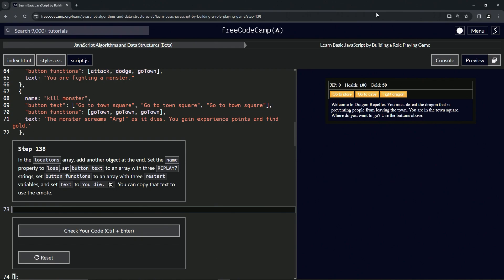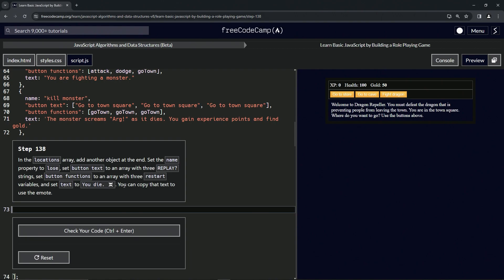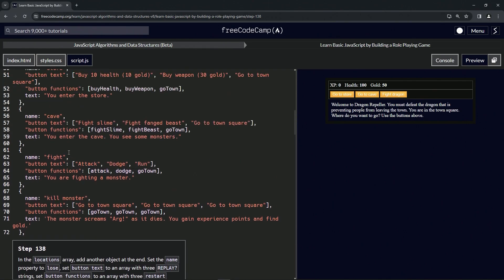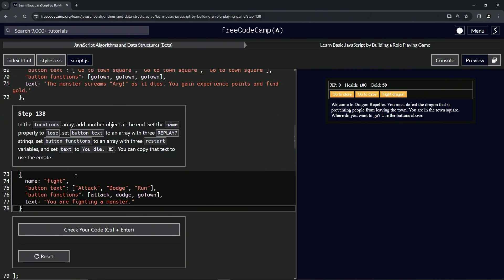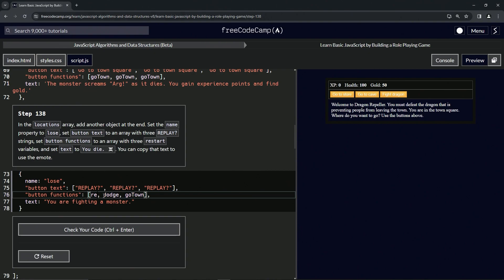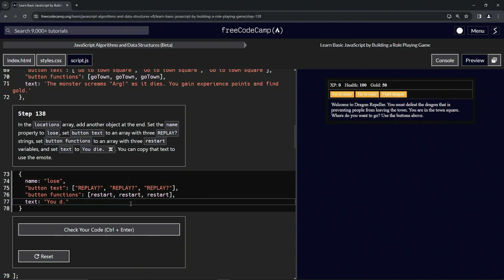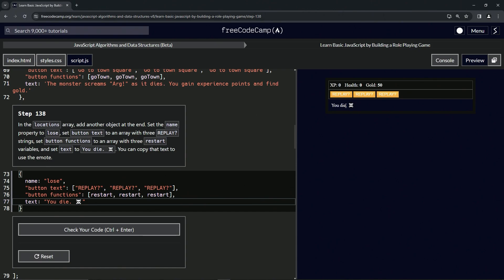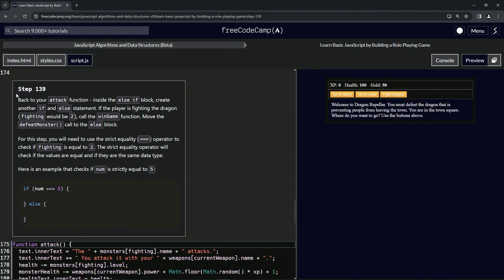(ARCHIVED) Learn JavaScript by Building a Role Playing Game: Step 138 | freeCodeCamp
🌟 **"Introducing the 'Lose' Scenario: Expanding the locations Array in RPG - Dragon Repeller"** 🌟

Advance your RPG - Dragon Repeller by adding a new 'lose' scenario, creating a more comprehensive and engaging gameplay experience. This tutorial isn't just about expanding an array; it's about crafting a meaningful response to player defeat that enhances the narrative and offers a clear path for continuation.

🔢 **Developing a Captivating Defeat Sequence**:

Learn how to effectively incorporate a 'lose' scenario into your game. This tutorial will guide you through adding a new object to the `locations` array with the `name` set to 'lose'. Configure the `button text` as an array with three 'REPLAY?' options, `button functions` as an array with three `restart` variables, and set the `text` to "You die. ☠️" including the skull and crossbones emote for added impact. Understand how this addition provides a dramatic and engaging response to player defeat while offering an intuitive option for restarting the game.

📚 **Hands-On Exercise: Crafting a Resonant Defeat Environment**:

Join us in a practical session where you'll expand the game's narrative depth. Ideal for those looking to enhance their game development skills, this tutorial focuses on creating a new 'lose' location that effectively communicates the game's defeat scenario. You'll learn how to structure objects within an array to represent different game states, adding a resonant and visually engaging 'game over' experience.

📘 **Connect with Our Community of Game Developers**:

Each tutorial, including this one on adding defeat scenarios, is crucial for mastering the art of creating immersive and emotionally impactful web games. By liking this video and sharing it with others, you support a community passionate about innovative game design and narrative exploration.

📜 **Begin Your Adventure in Narrative Expansion**:

Embark on the 'Introducing the 'Lose' Scenario: Expanding the locations Array in RPG - Dragon Repeller' challenge and share your experiences with implementing a captivating defeat environment in the comments. Let’s foster a collaborative learning environment where we can explore and excel in the art of developing rich and engaging game narratives.